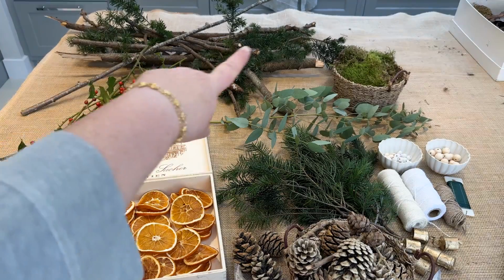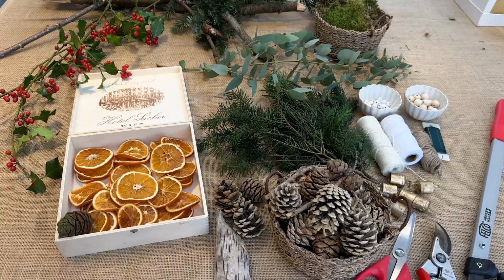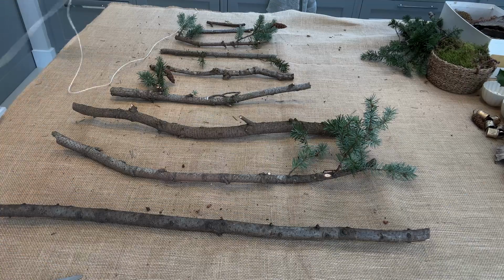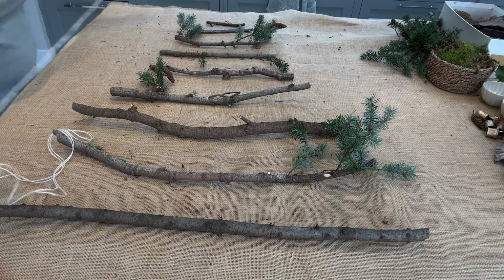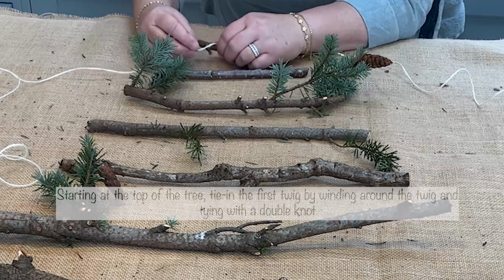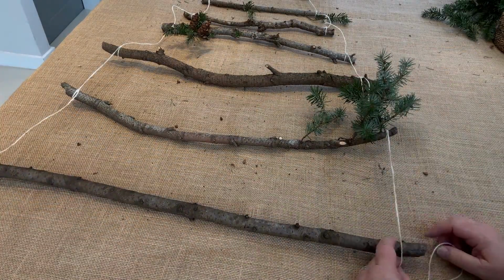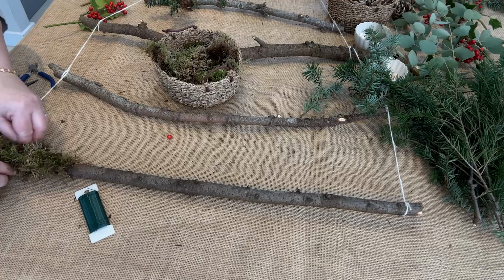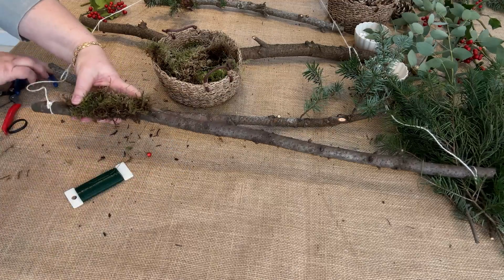DIY Wall Hanging Twig Tree / Vlogmas 2023// Cottoverdi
Welcome to Garden Vlogmas Day 12 – Today I’m creating a cute hanging Christmas Tree made from foraged twigs and then decorating it with orange slices, holly berries, moss and pine cones.

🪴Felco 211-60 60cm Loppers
🪴Darlac 10" Shears

🌸Flagging Tape for Dahlias
🌸4 Pack Laundry Pegs for drying flowers
🌸Clothes Rail for drying flowers
🌸Bird Feeding Station
🌸Wreath Base
🌸24 guage Paddle Wire
🌸22 guage Paddle Wire

🌿Vine eyes

🌱Mulch: Melcourt Sylvagrow Farmyard Manure 50 Litres
🌱Westland Fish, Blood and Bone All Purpose Plant Food, 10 kg
🌱Miracle-Gro All Purpose Slow Release Plant Food
🌱Westland Growmore Balanced Garden Fertiliser
🌱Evergreen Plant Feed: Empathy After Plant Evergreens Bio Fertiliser
🌱Uncle Tom's Rose Tonic 500ml **PROFESSIONAL GRADE ROSE FOOD
🌱DUSPRO Dried Sphagnum Forest Moss